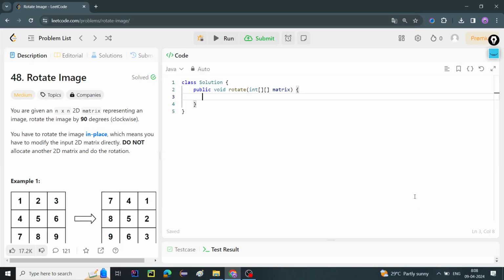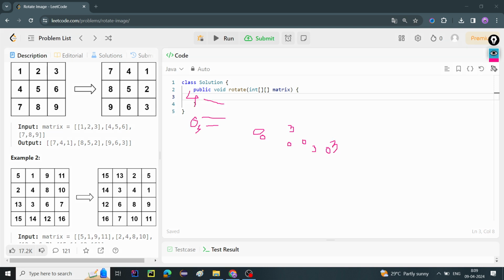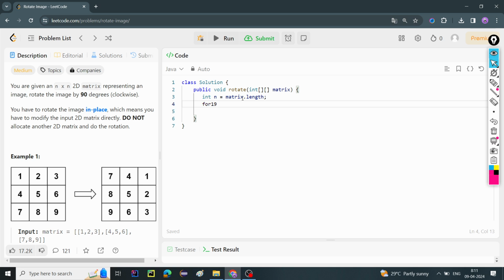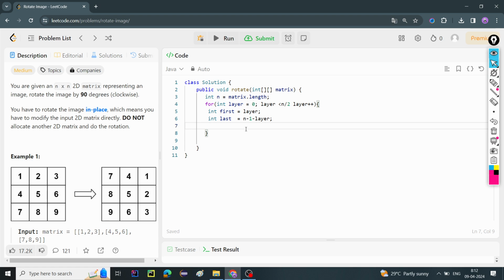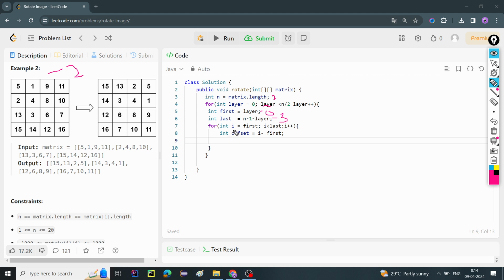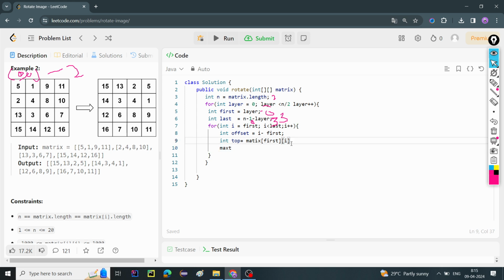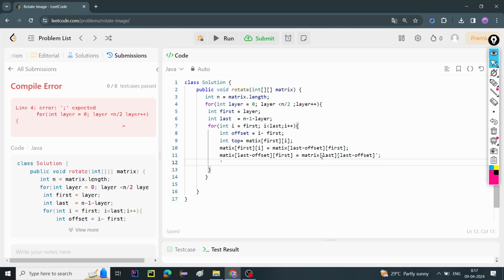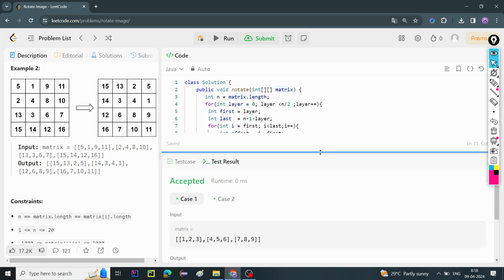Rotate Image Leetcode 48- 07/30 Days DSA Challenge - DSA Interviews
Ready to ACE your Data Structure and Algorithm interview? Join us for the 30-DAY DATA STRUCTURE AND ALGORITHM INTERVIEW CHALLENGE!

In this video, we will delve into a real interview question designed for those pursuing roles in software engineering, data science, or any field requiring algorithmic problem-solving skills. Here's what you can expect:

Understanding the problem statement: We'll dissect the question to grasp its nuances and identify the key requirements.
Building the optimal algorithm: Step-by-step, we'll develop an efficient and elegant solution using appropriate data structures, algorithms, and optimization techniques.
Explaining your thought process: Master the art of articulating your approach to problem-solving, demonstrating your analytical skills and algorithmic prowess.
BONUS TIPS & TRICKS: Unlock valuable insights to excel in your Data Structure and Algorithm interviews with poise and assurance.

Share your unique approach to the problem in the comments below, and don't forget to pass this video along to your peers preparing for their interviews!